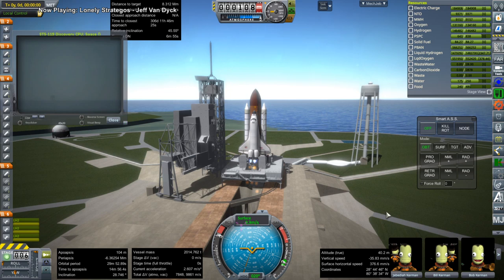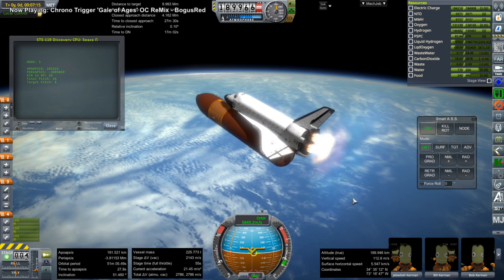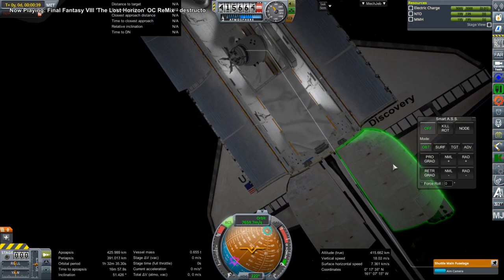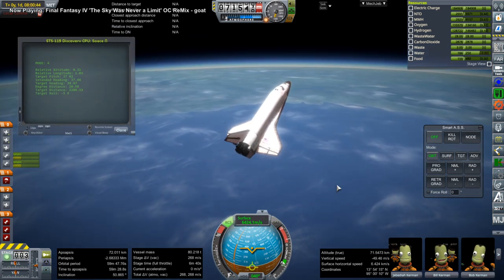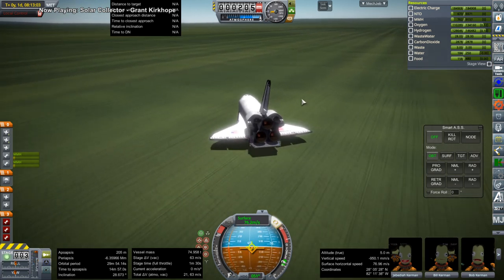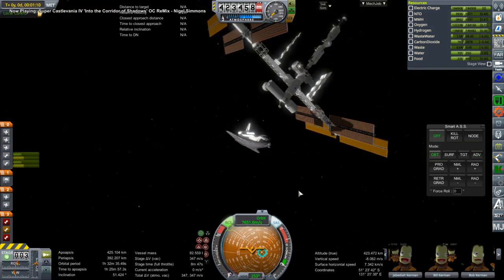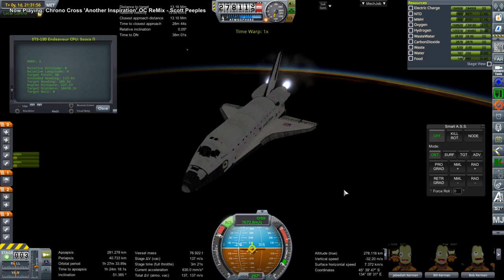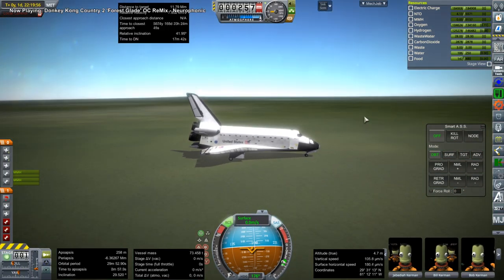Kerbal Space Program/RO - ISS Assembly Redux 12 - STS-119, Poisk, STS-130